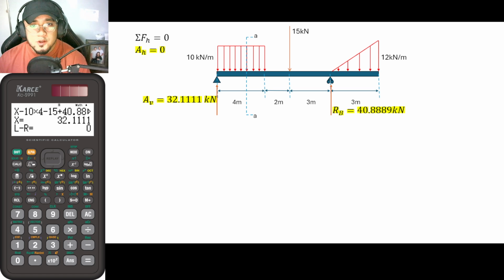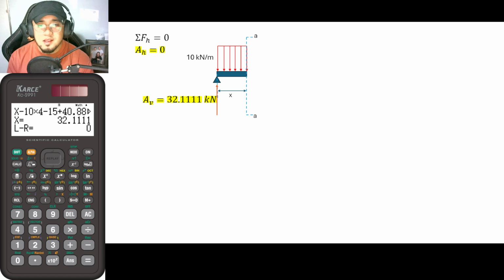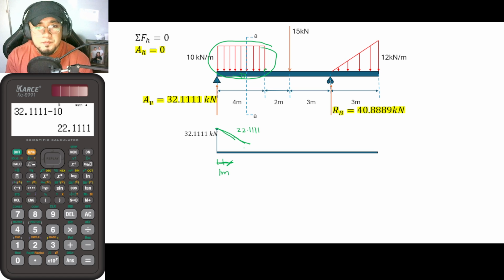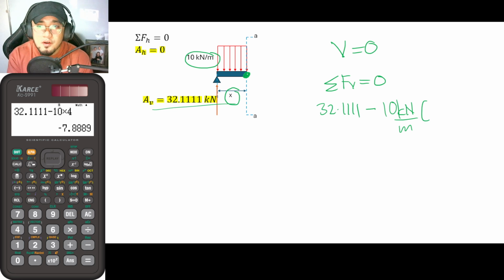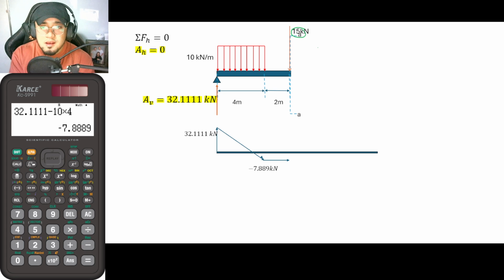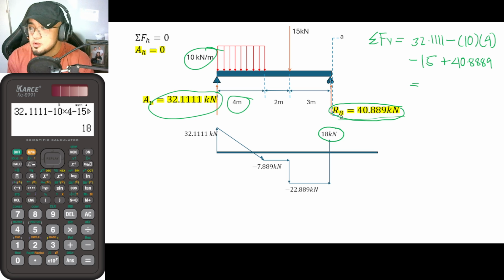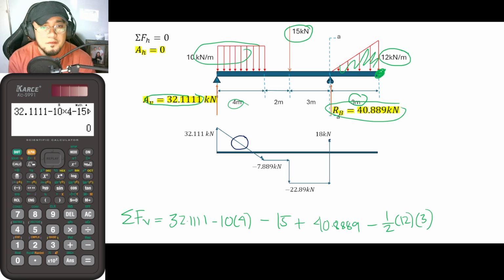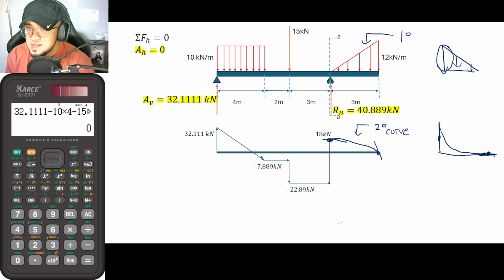p2 - Shear and Moment Diagram of Beams - Shear Diagram